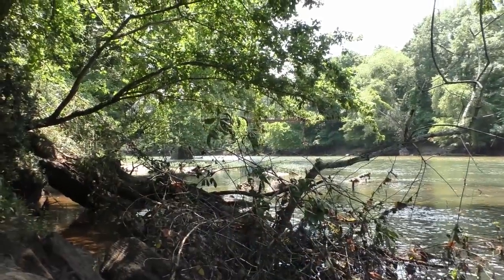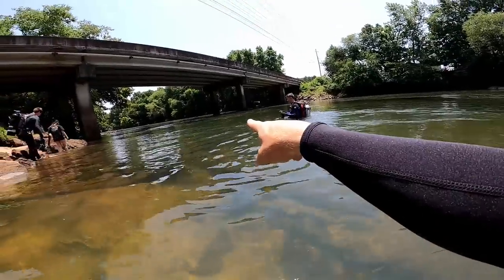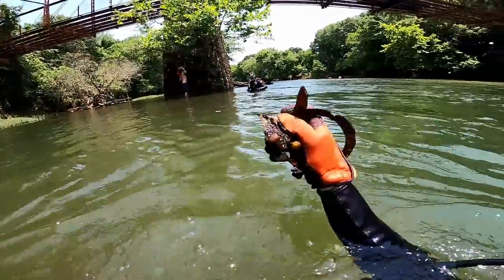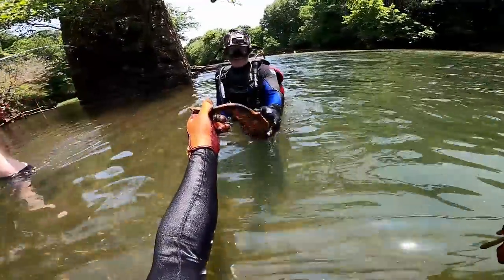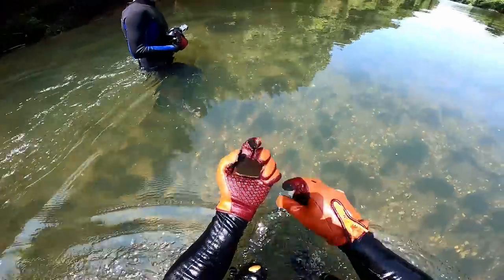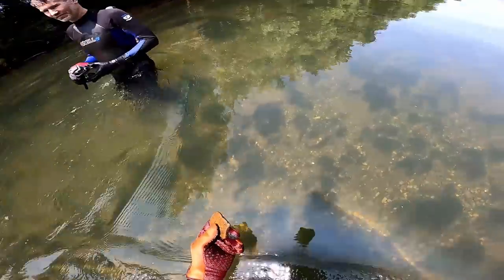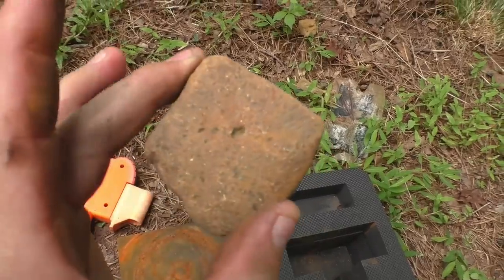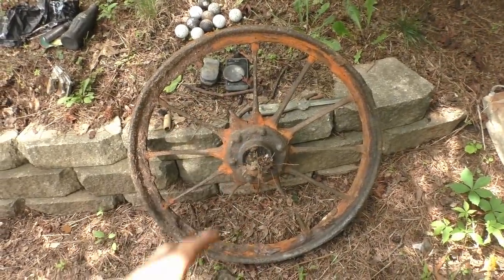Remains of 105 Year Old Treasure Found Scuba Diving Under 1920's Bridge!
I went scuba diving in the river under an abandoned bridge built in the 1920's and found an old wooden wheel from a Ford Model T car.

@GeorgiaRiverBoys @depthsofhistory joined me today.

GEAR CURRENTLY IN NEED OF